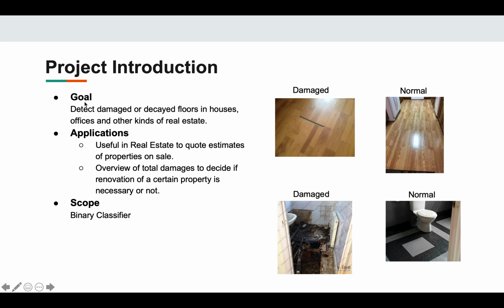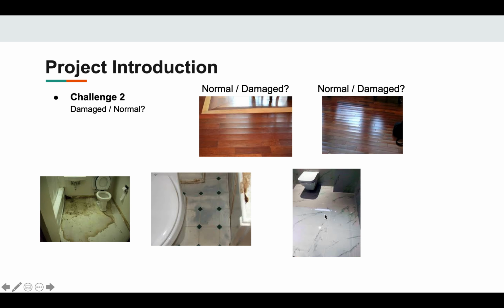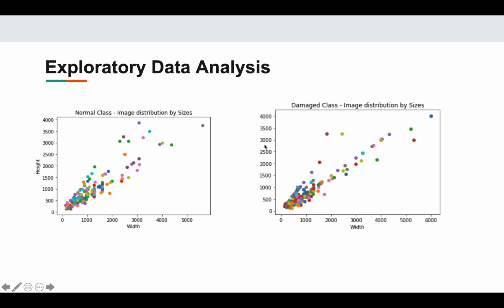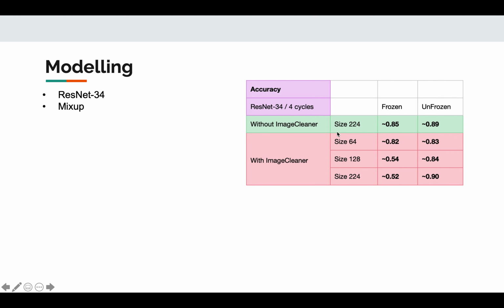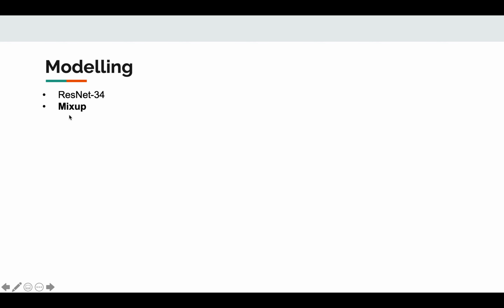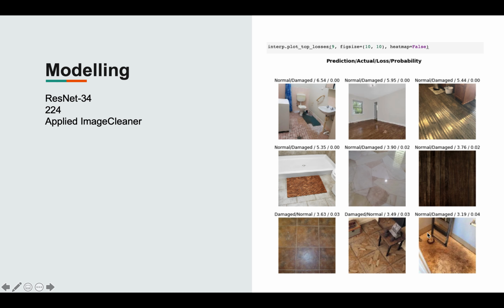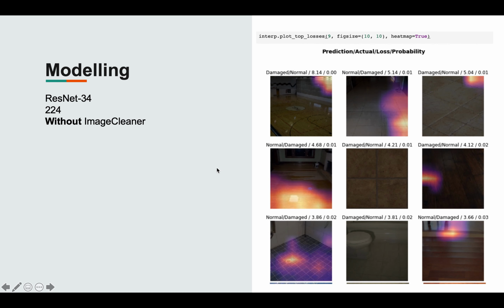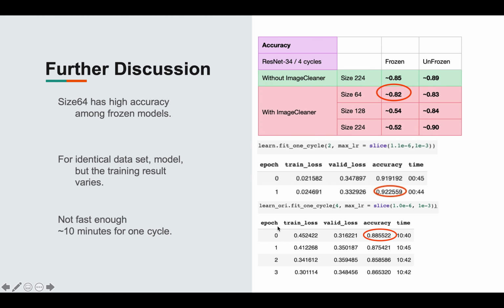Flooring Austin 2019 Milestone 2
Detection of Damaged flooring